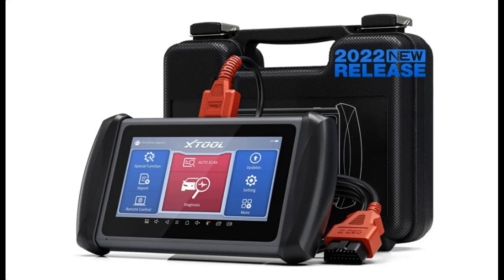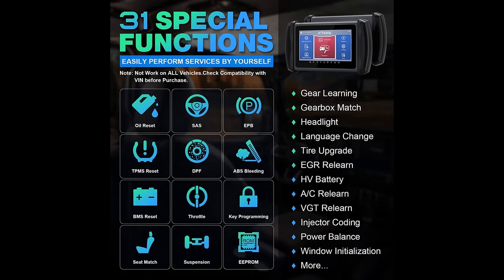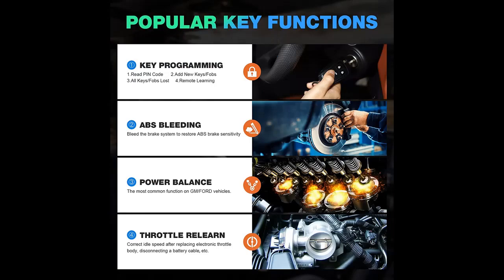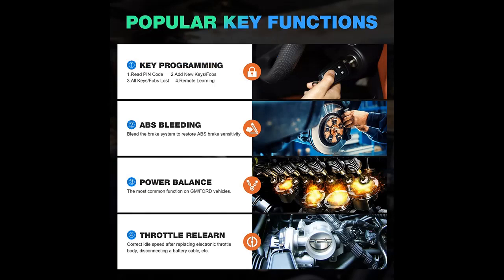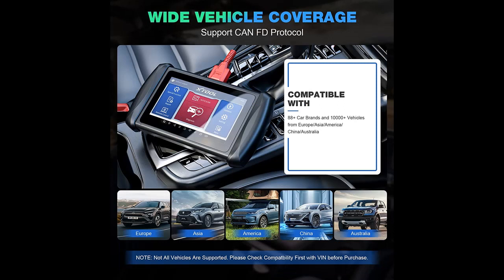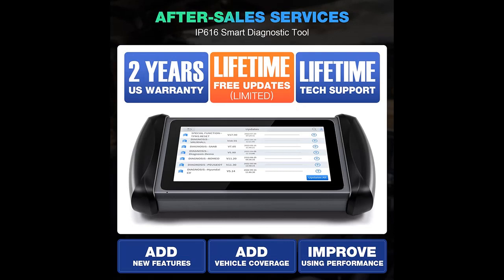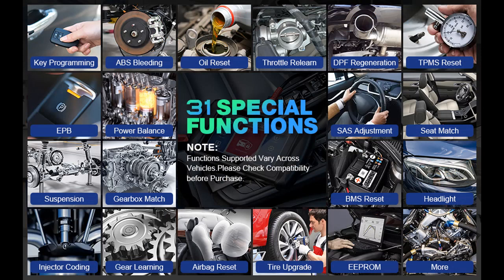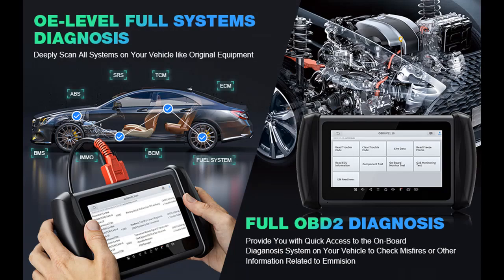XTOOL InPlus IP616 Automotive Diagnostic Scan Tool with Lifetime Updates, 2022 Newest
✔️What's features highlight? XTOOL InPlus IP616 Automotive Diagnostic Scan Tool with Lifetime Updates, 2022 Newest Full System Diagnostic Scanner for Car with 31 Services, Key Programming, ABS Bleeding, Oil Reset, DPF, SAS, BMS [FULL-DETAILS]➤➤➤

XTOOL InPlus IP616 Automotive Diagnostic Scan Tool with Lifetime Updates, 2022 Newest Full System Diagnostic Scanner for Car with 31 Services, Key Programming, ABS Bleeding, Oil Reset, DPF, SAS, BMS